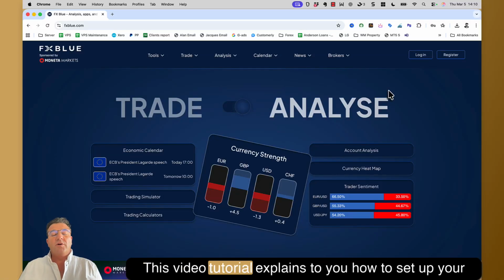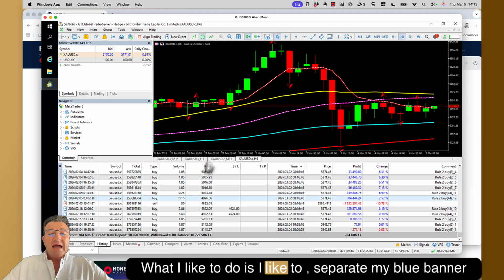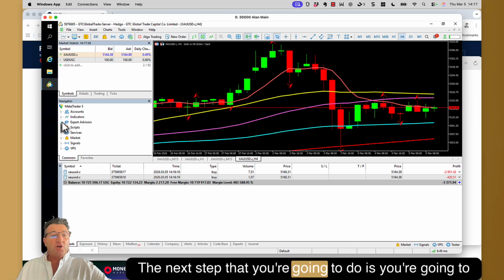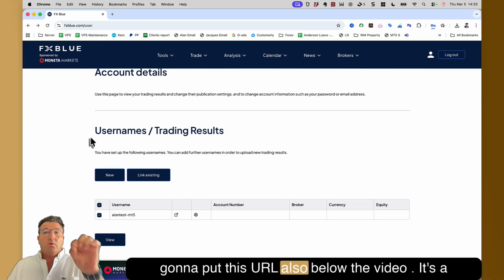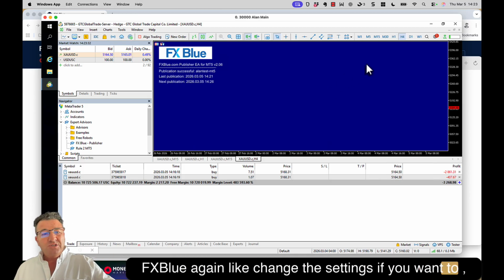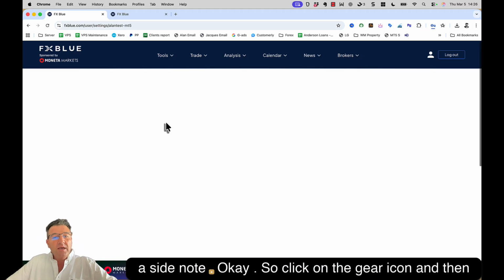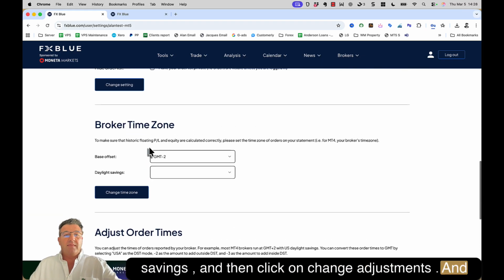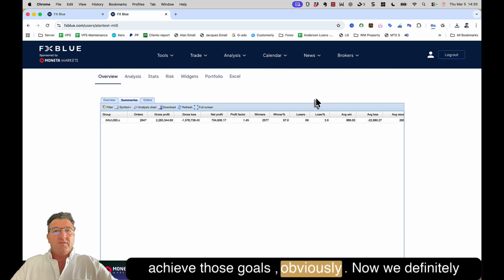How To Set Up FX Blue Publisher On MT5 | Verify Your EA Results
FX Blue is how traders prove their results are real - and this tutorial shows you how to set up the FX Blue Publisher EA on MetaTrader 5 step by step, so your account statistics are independently recorded and verifiable.

The video follows the same pause-and-resume format as all of Alan's tutorials. First, you create your FX Blue account: register on the site, save your username and password (you will need them inside the EA), confirm your email with the verification code - with a tip to check Gmail's promotions folder if it does not arrive - and log in.

Next, setup on the VPS: Alan shows his preferred chart layout, opening a dedicated chart for FX Blue and dragging it between his blue banner chart and his normal trading charts so everything stays organized. Then the key technical step: copying the publisher URL from the training website into MT5 under Tools, Options, Expert Advisors, making sure the URL field is properly registered and that algorithmic trading is enabled.

From there you refresh the Experts list to find the FX Blue Publisher EA - and if it is not there, the video explains why: the publisher is only loaded to your VPS once your documents and cent account number have been received, and a quick message on the Discord EA setup group gets it added. Then you attach the EA to your chart, confirm algo trading is on, and configure the inputs, including resetting your password if needed, checking history, and understanding the common errors.

The final section covers the URL settings in detail: broker time zone offsets (with the GMT+2 example), daylight savings adjustments for Europe and the USA, remembering to click change settings after every modification, and naming your account description and tab so your published results are clearly labelled.

This tutorial is for EA clients and any MT5 trader who wants independently published, transparent trading statistics. Set it up once, and your results speak for themselves.

Topics
- Creating and verifying your FX Blue account
- Chart layout on the VPS
- Adding the publisher URL in MT5 options
- Enabling algorithmic trading
- Finding and attaching the FX Blue Publisher EA
- Fixing missing EA and common errors
- Time zone and daylight savings settings
- Naming and labelling your published account